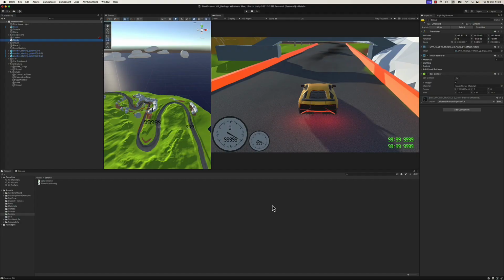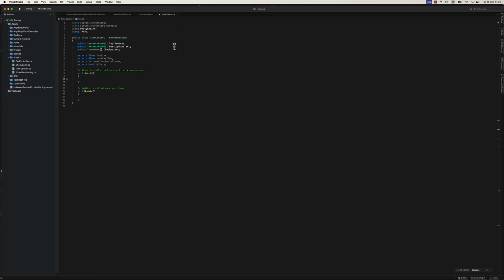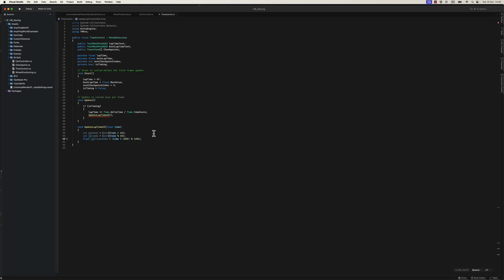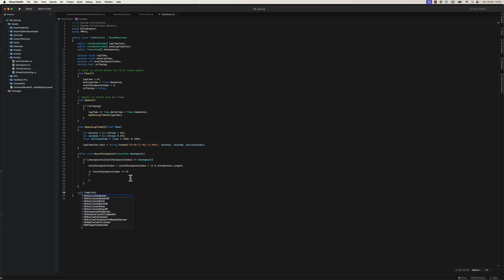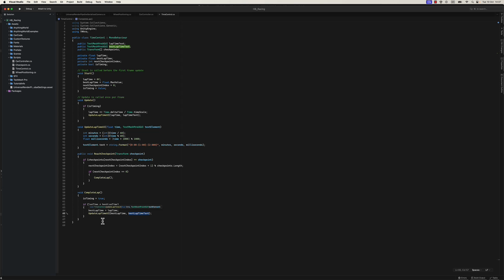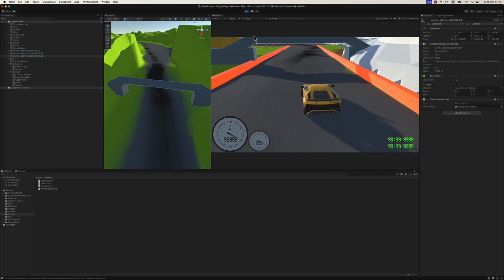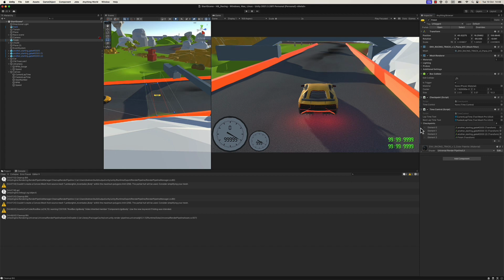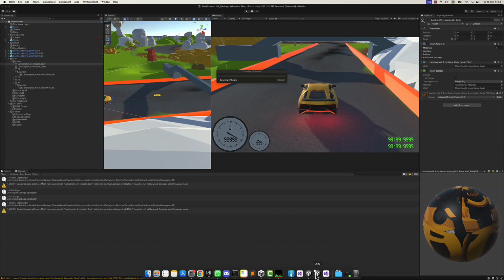How to Make a Racing Game in Unity | Time Set Up | 7/9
Learn how to set up the timer logic for your game.

Make sure to clone or download the project from our repository before you continue! The project contains additional assets used throughout the tutorial, as well as a scene containing the final result of the series.